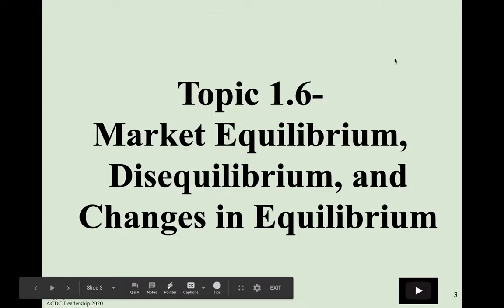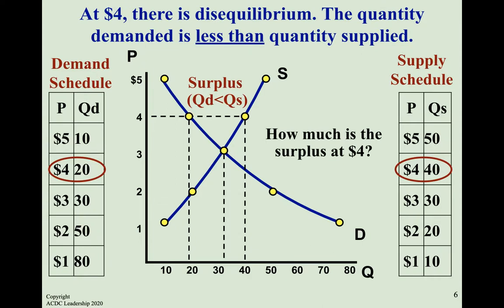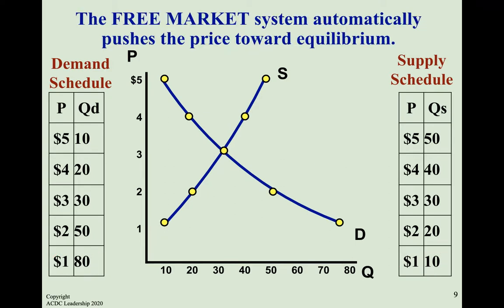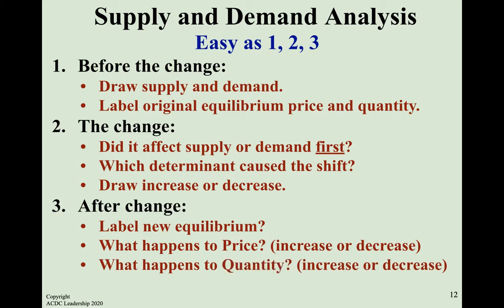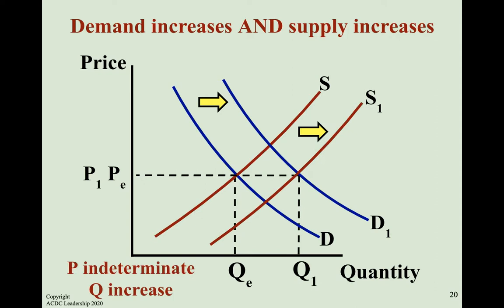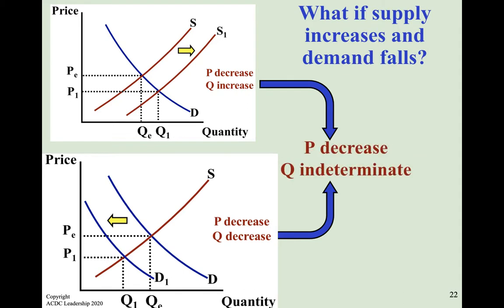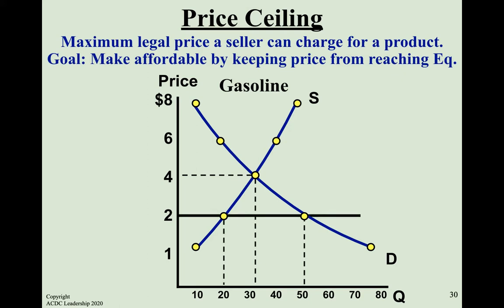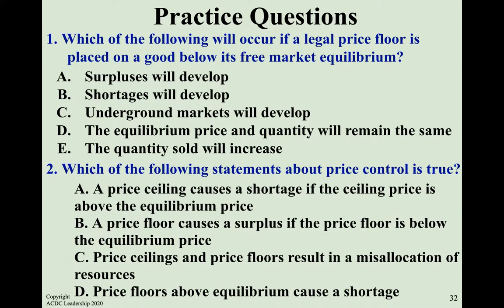1.6 Market Equilibrium and Disequilibrium